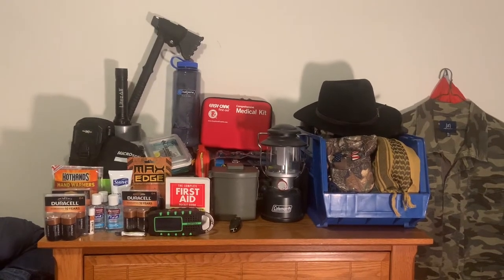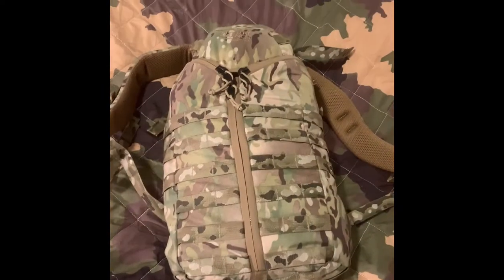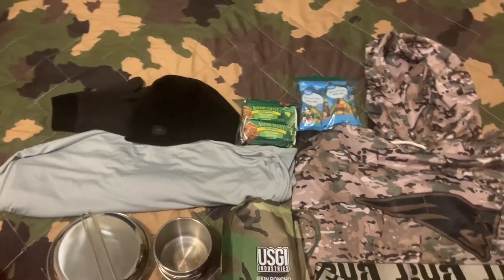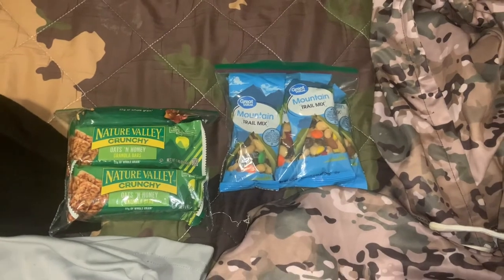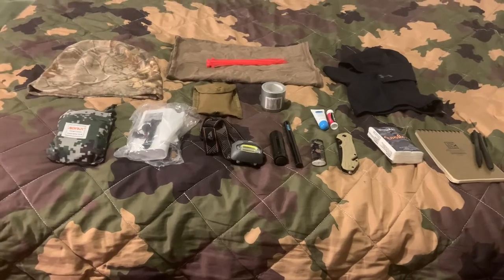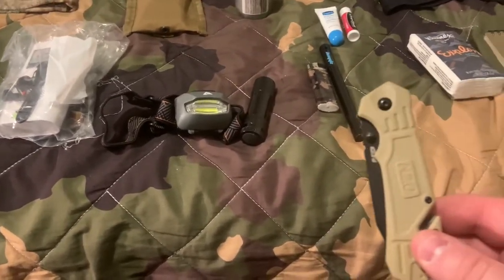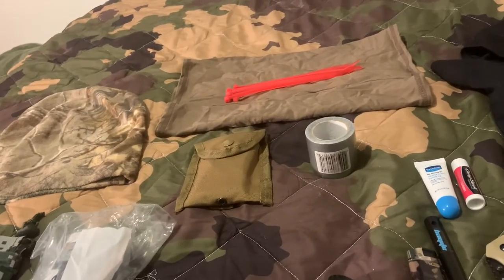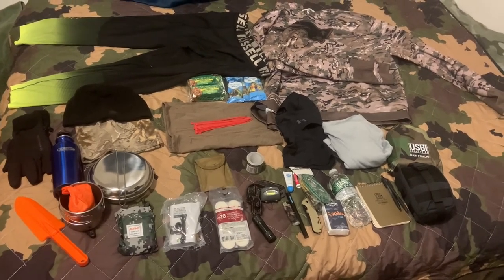Day hiking bag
This is just a bag I commonly use on days hikes. It is very minimalist but offers good utility. It should be noted that I will also have a “get home” bag in my car.